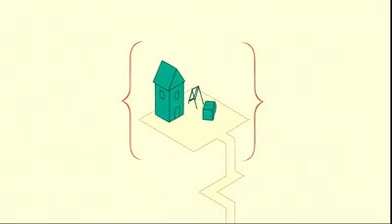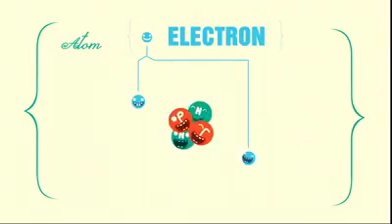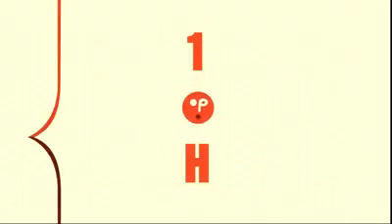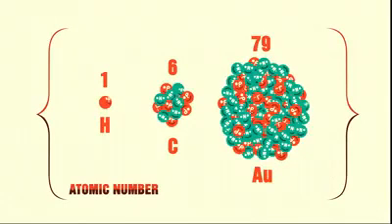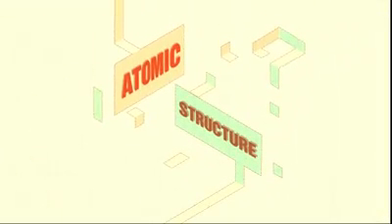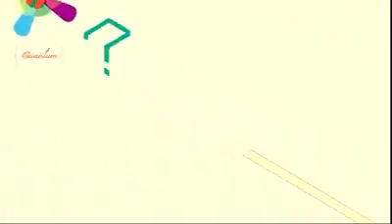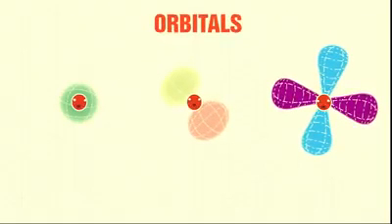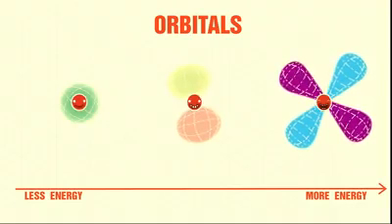The uncertain location of electrons!